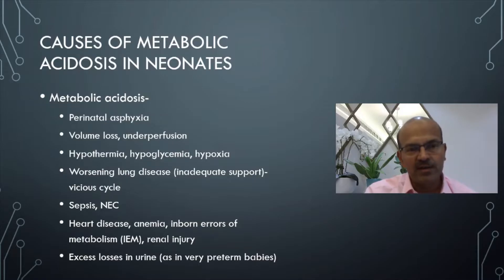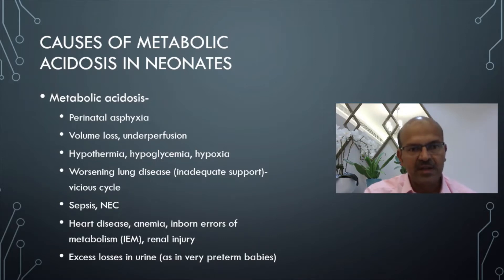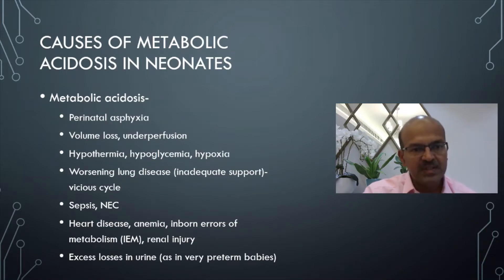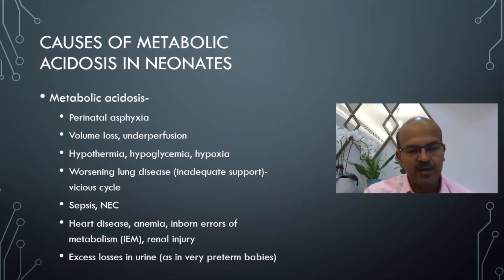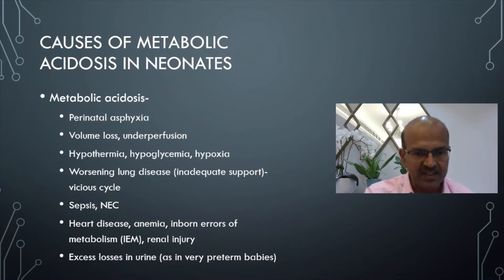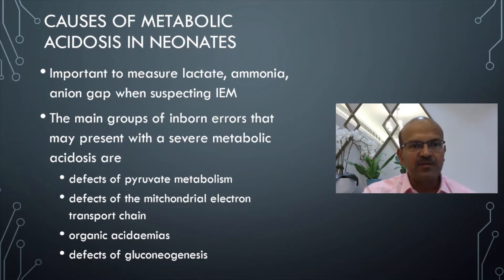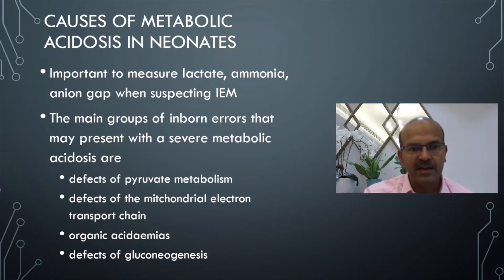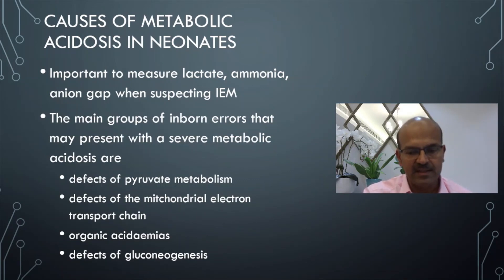Metabolic acidosis in babies l Causes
Metabolic acidosis is a fairly common concern in sick neonates, and there is often a lack of clarity on how to approach its management. In this video, I discuss the causes of metabolic acidosis in babies. Do share